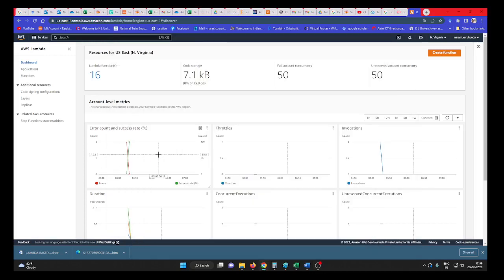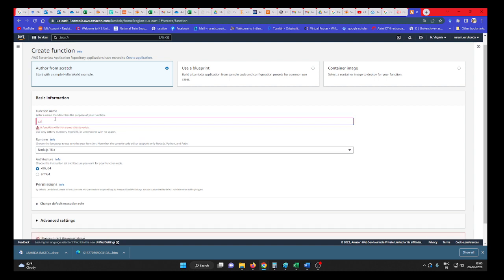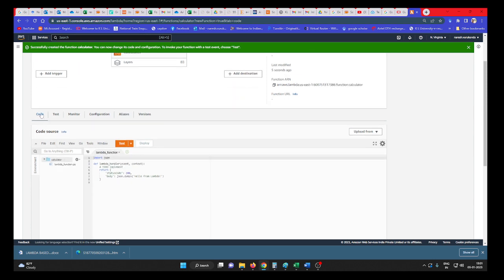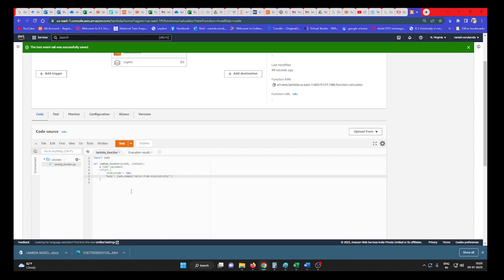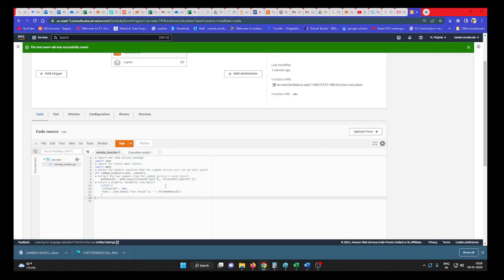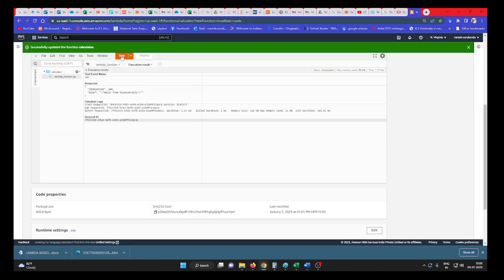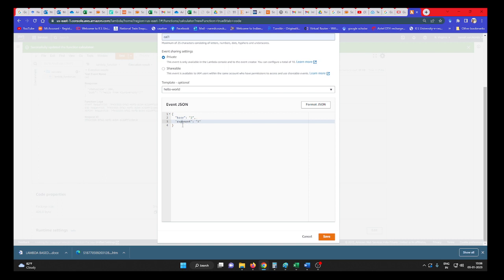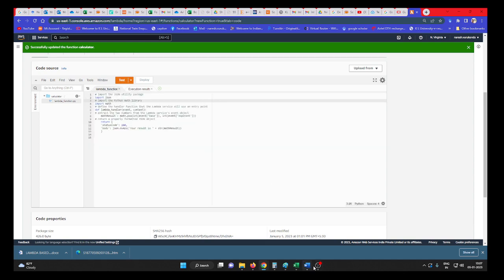lambda example1-calculator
Step1: create lambda function - python 3.7
Lambda code:  cal.py
# import the JSON utility package
import json
# import the Python math library
import math
# define the handler function that the Lambda service will use an entry point
def lambda_handler(event, context):
# extract the two numbers from the Lambda service's event object
    mathResult = math.pow(int(event['base']), int(event['exponent']))
# return a properly formatted JSON object
    return {
    'statusCode': 200,
    'body': json.dumps('Your result is ' + str(mathResult))
Step2: Create TEST event
Json code:
  'base': '2',
  'exponent': '3'
Step3: deploy
Step4: test.